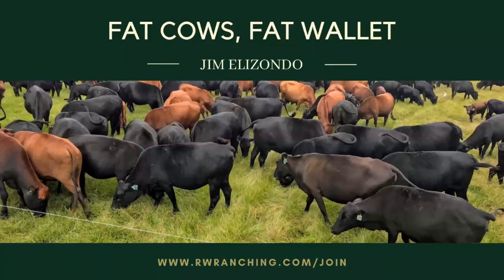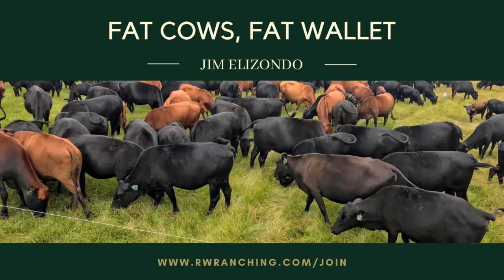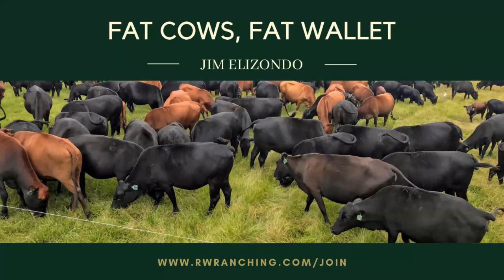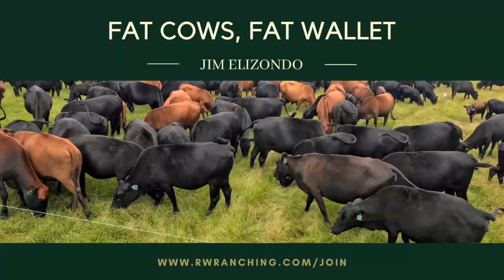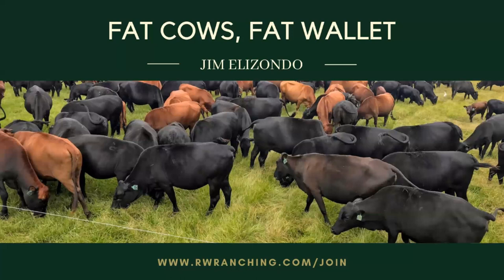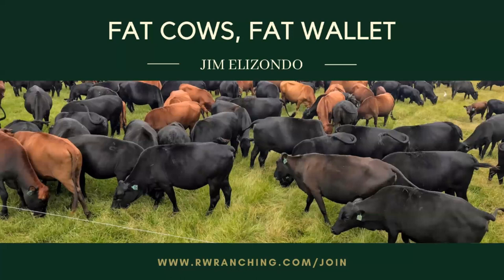#20 How to control horn flies with dung beetles in 5 steps